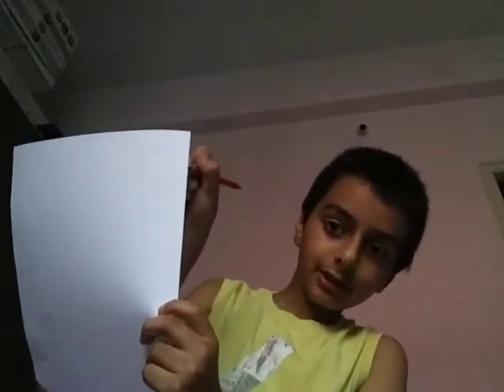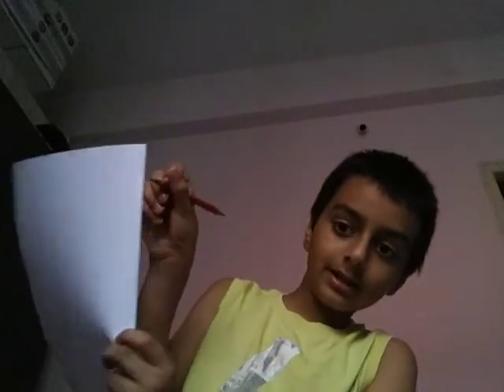how to improve HANDWRITING 3 TIPS